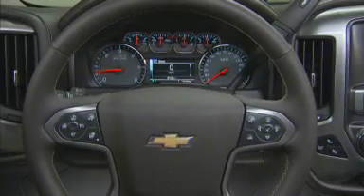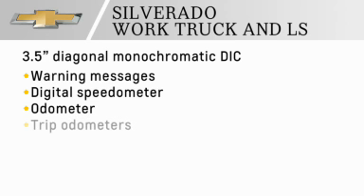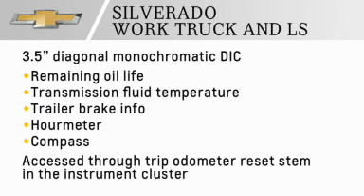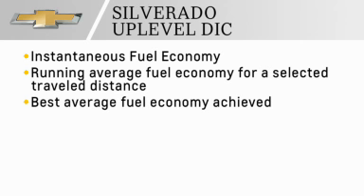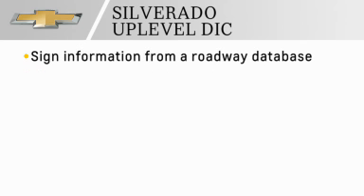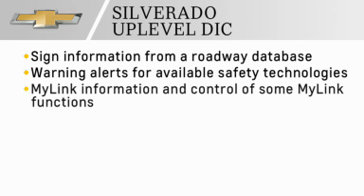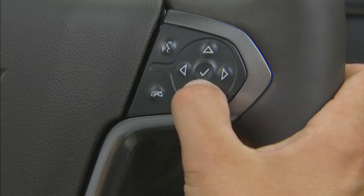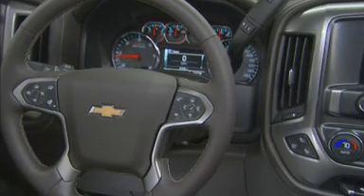content chevy silverado 14 2015 how things work dic dic1